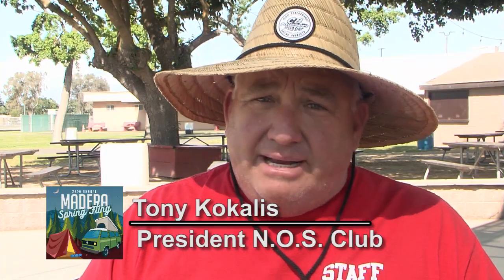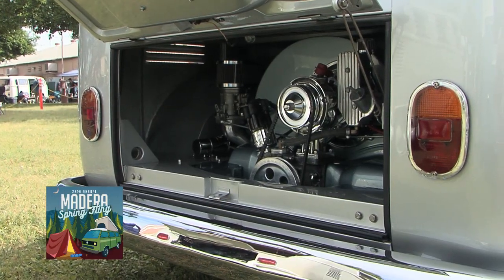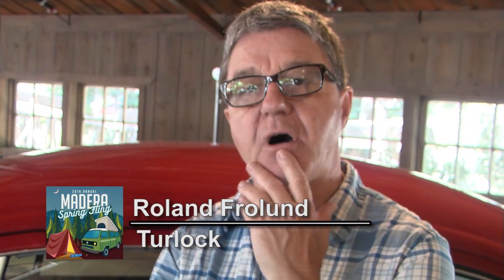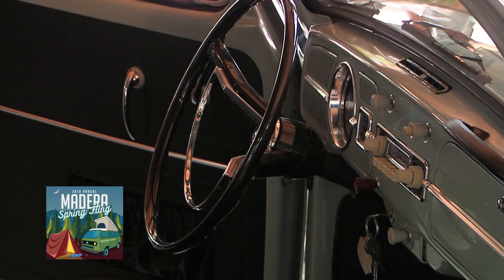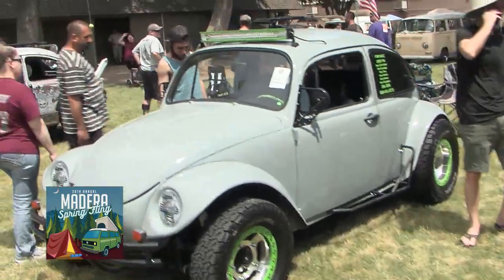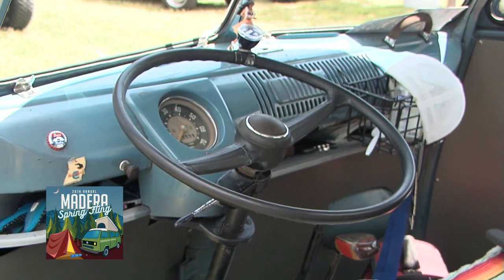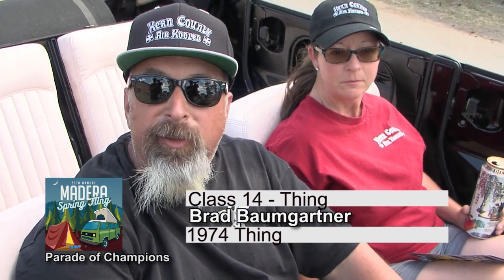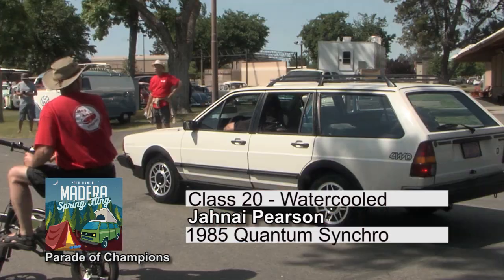MADERA SPRING FLING 2023